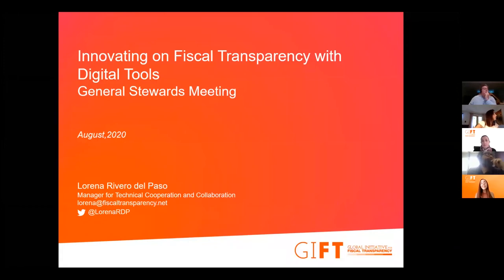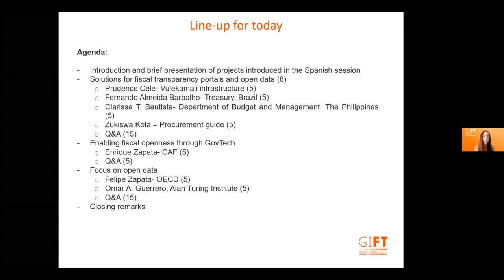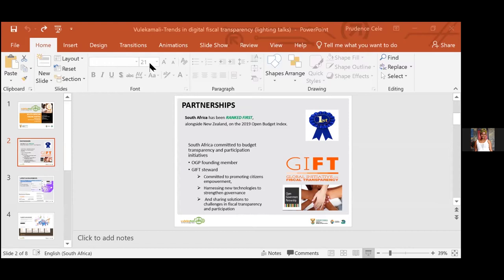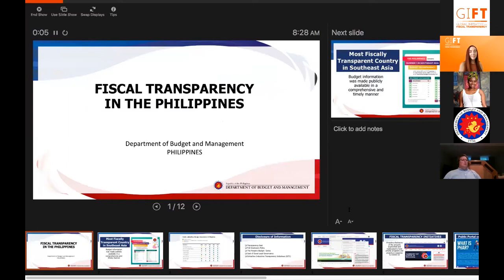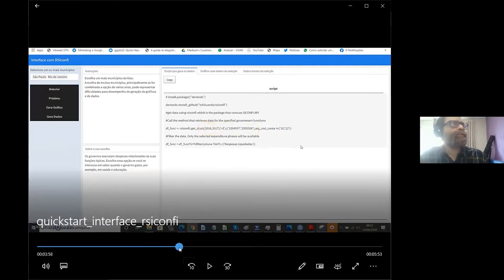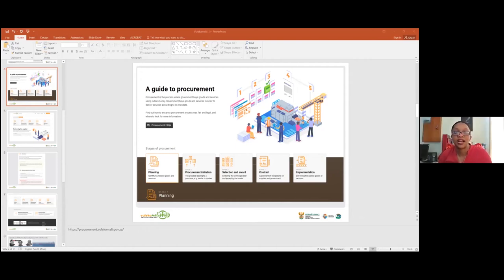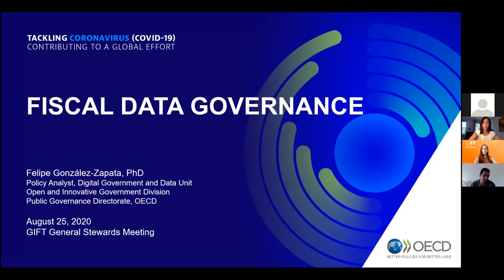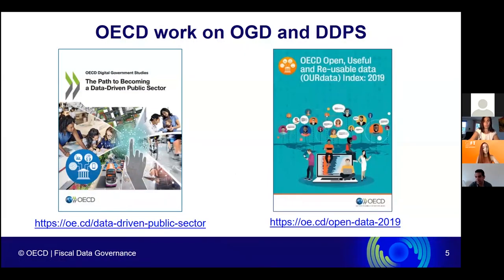Session on Trends in Digital Fiscal Transparency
Tuesday, 25 August

 2020
Facilitated by Lorena Rivero